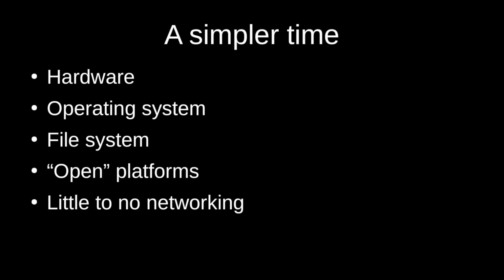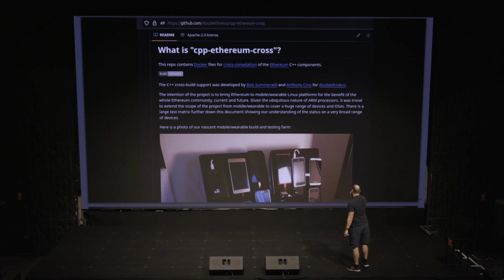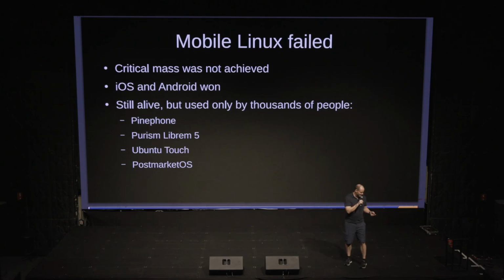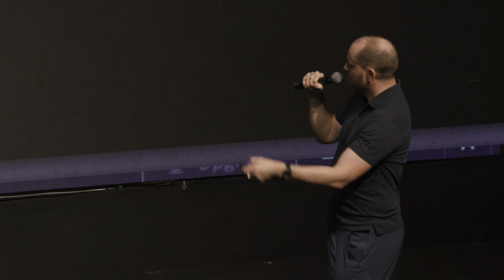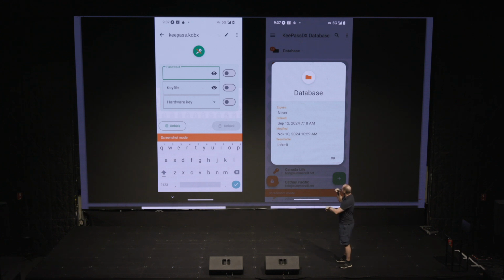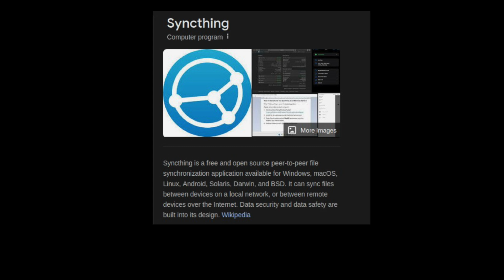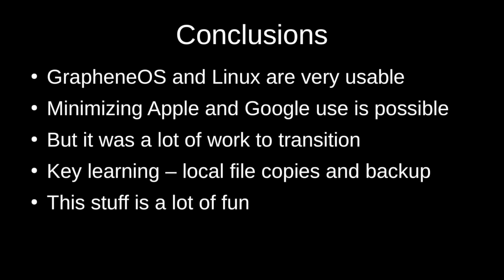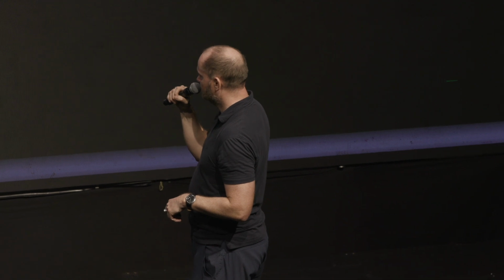My ongoing escape by Bob Summerwill [ETC Cooperative] x Ethereum Cypherpunk Congress